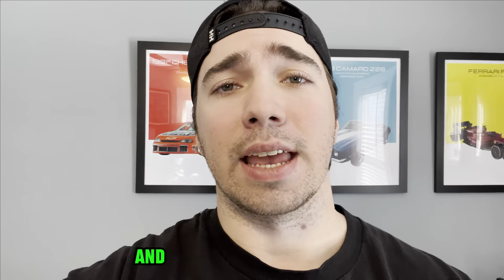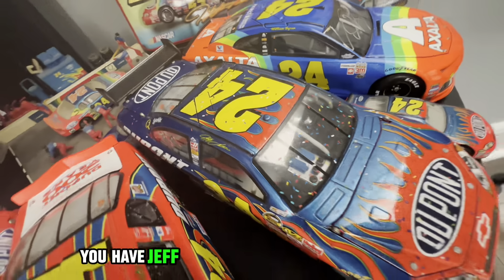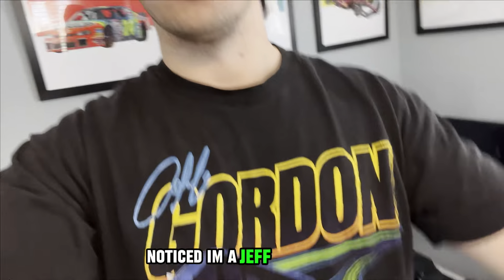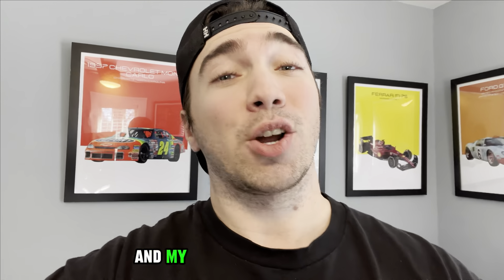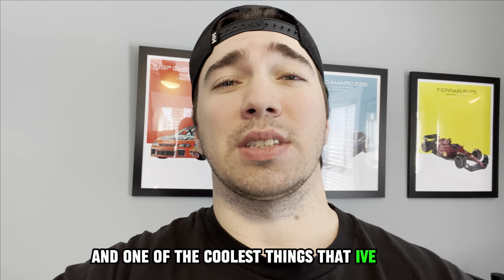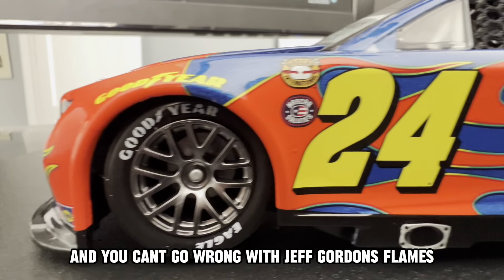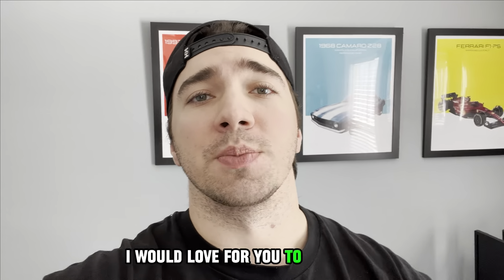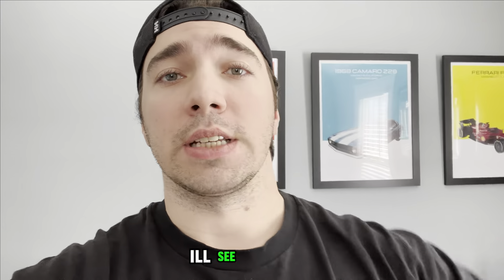I have the BEST NASCAR Diecast of ALL TIME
Attention all NASCAR enthusiasts! Prepare to witness the most incredible NASCAR Diecast of ALL TIME! Join me on this journey where I unveil my favorite diecast that I got in 2023.

Being a massive Jeff Gordon fan, my diecast collection is a sight to behold, with each piece holding a special meaning. Stay until the end to unravel the mystery and understand why this particular diecast is the pinnacle of my collection.